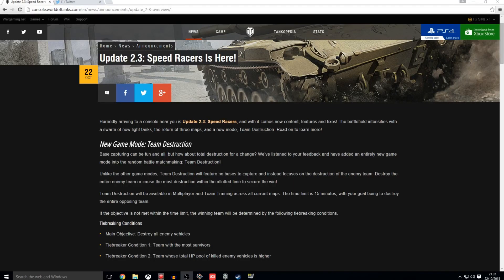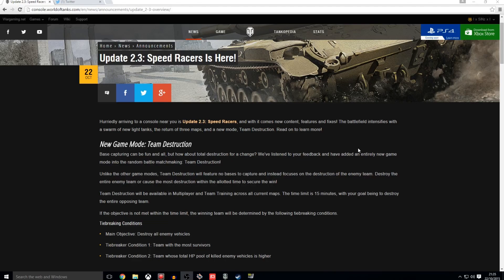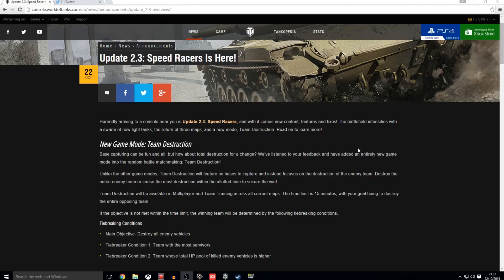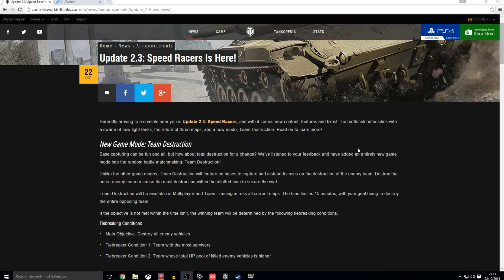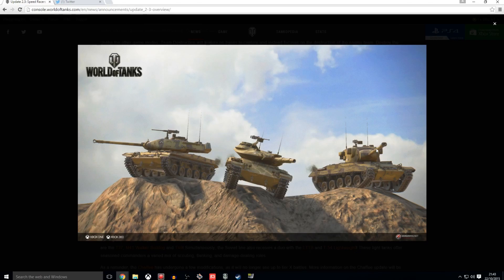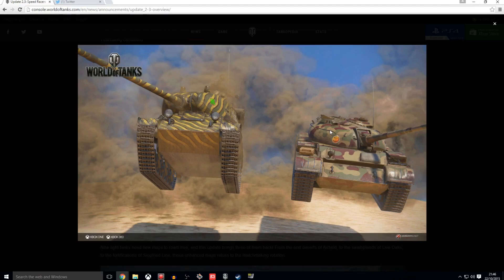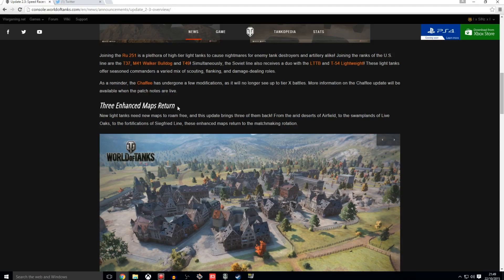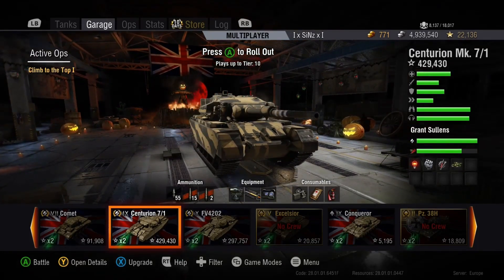TEAM DESTRUCTION!? - World of Tanks: Xbox | Update 2.3 Preview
Here's a quick overview of Update 2.3 as well as me sharing my thoughts on the changes that come with it, , I hope you enjoy!

You will find the full patch notes for Update 2.3

Peace,

- SiNz